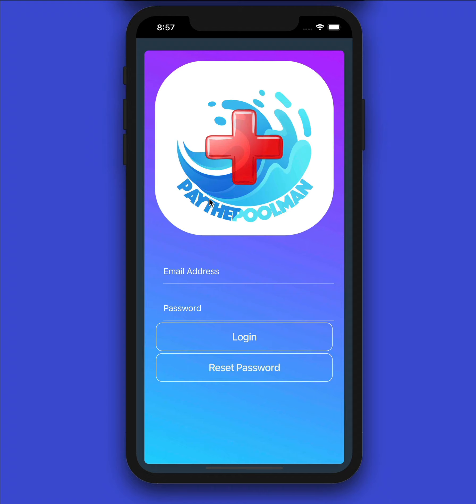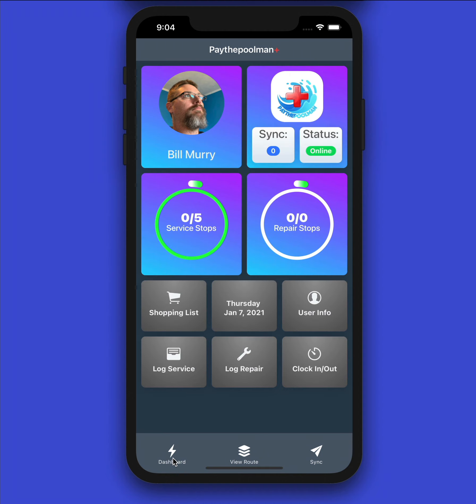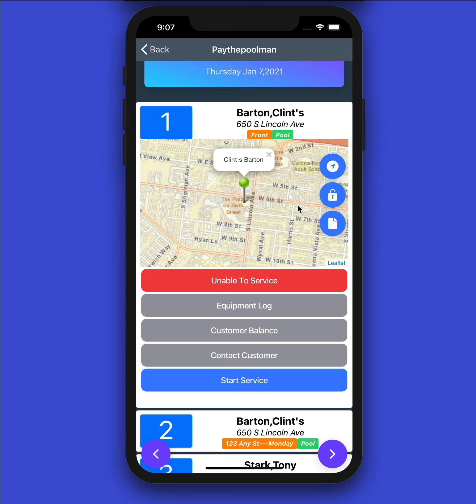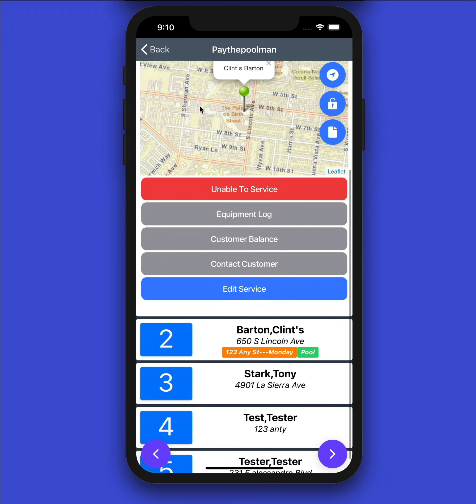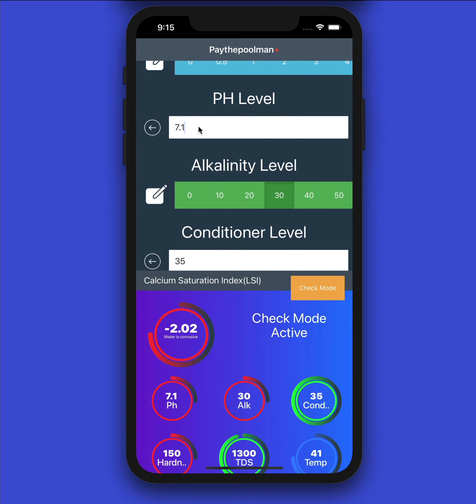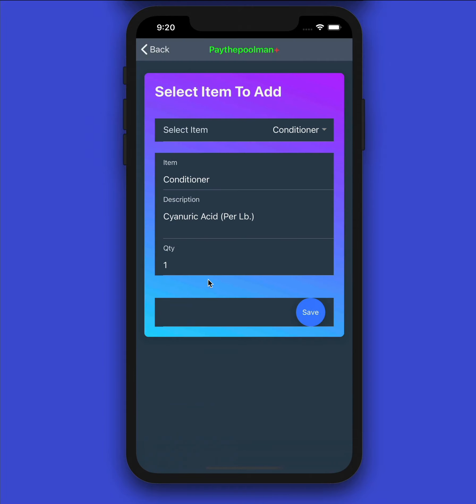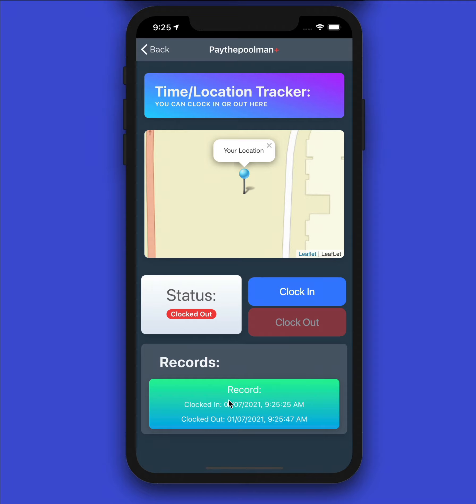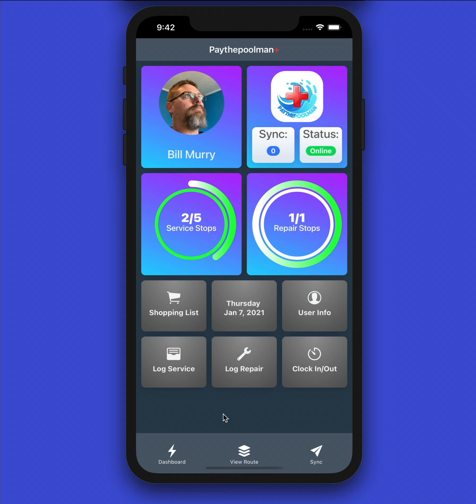Paythepoolman Plus App Employee Training Video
This video will walk users through using the Plus app in Paythepoolman, training your employees for use so that you don't have to. If you dont have a Paythepoolman sign up

pool service software
pool software
pool maintenance software
swimming pool maintenance software
swimming pool service software
pool business software
swimming pool business software
pool and spa service software
software program designed for pool service
perfect pool and spa software
pool building software
pool business software
pool care software
pool maintenance software
pool management software
pool service software
pool service software quickbooks
pool software
pool water testing software
southwest power pool compliance software
swimming pool design software
swimming pool design software free